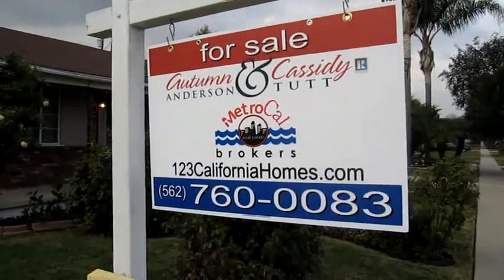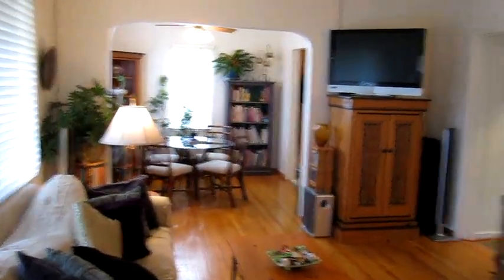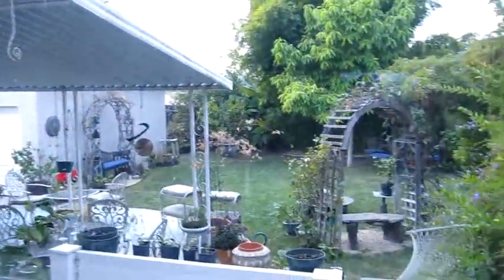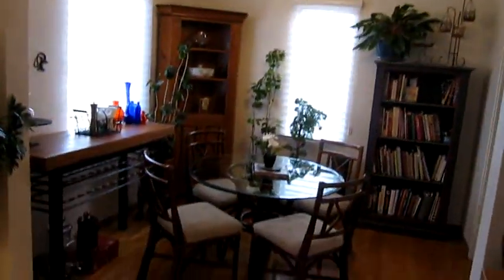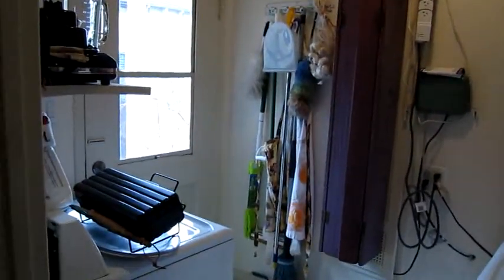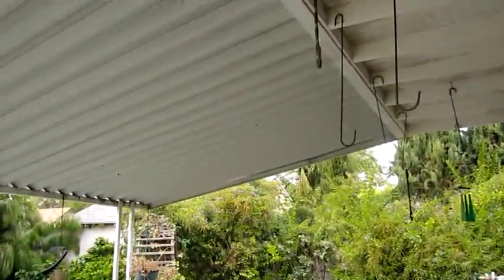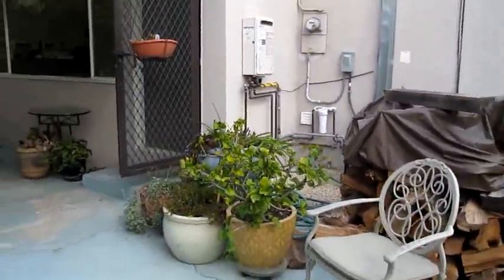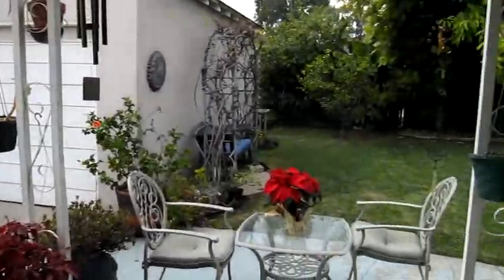For Sale: 4129 Gundry Ave. Long Beach, CA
Standard Sale*No waiting on banks to decide* Enchanted Bixby Beauty! Beautifully refinished wood floors, Large bedrooms, New Central A/C & heat with allergy filter system. The kitchen features solid wood cabinets & ceramic tile counter tops, w/a freestanding gas range. The laundry room is off the kitchen. The kitchen over looks the large family room w/slate tile floors (could easily be converted to a 3rd bedroom) & a large window that overlooks the enchanted back yard. Enjoy the romantic fireplace in the living room, or dine outside under the covered patio. New Tankless/on demand water heater and updated electrical. Fios system and security system are already installed. Exotic plants and mature landscaping make this a truly unique back yard experience. There is also a vegetable garden behind the garage w/a thriving blackberry bush, a fruiting banana tree, a Mexican Key Lime tree, lots of bamboo shade, & mature rose bushes and a new xeriscape landscaping in the front yard. Make an offer